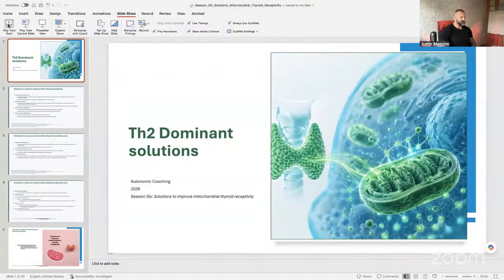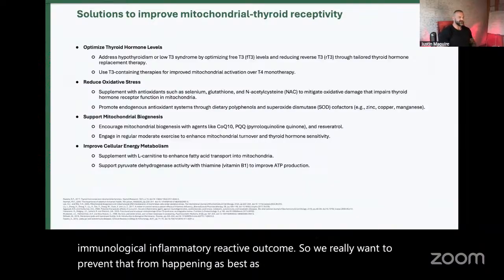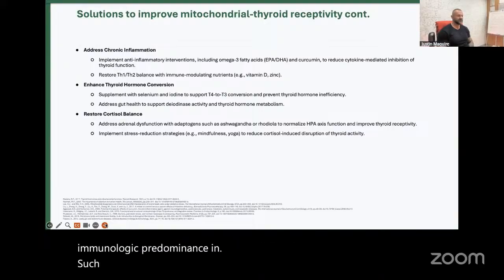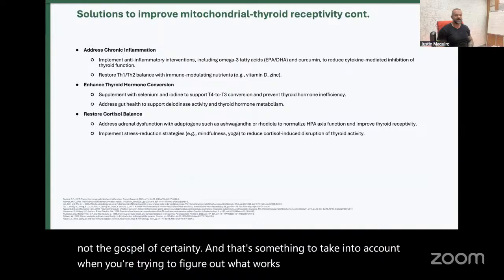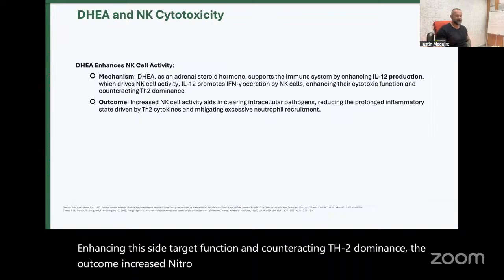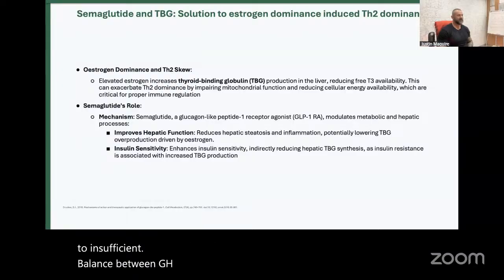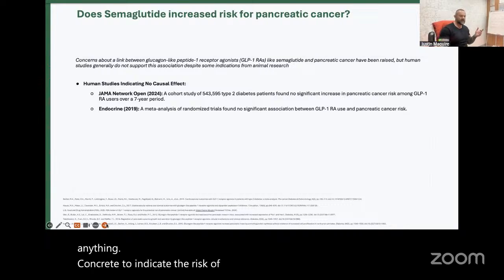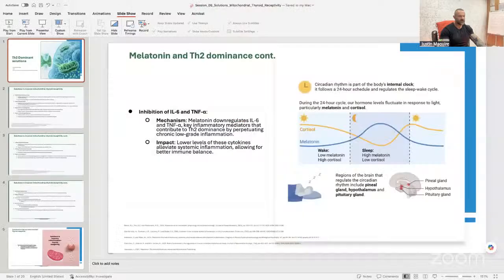Th 2 dominant solutions segment 4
Immunological distortions impacting Th2 dominance